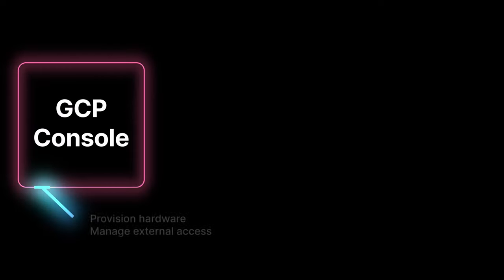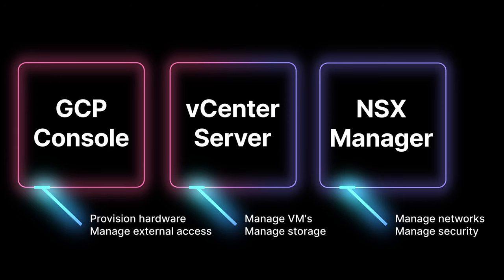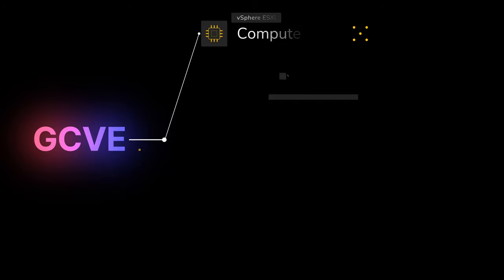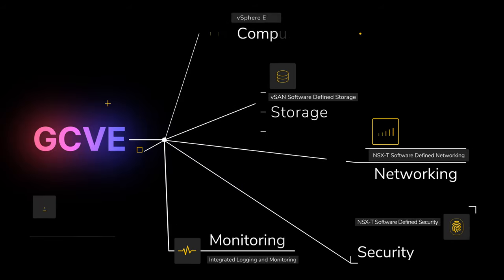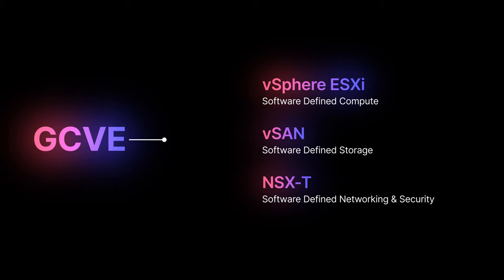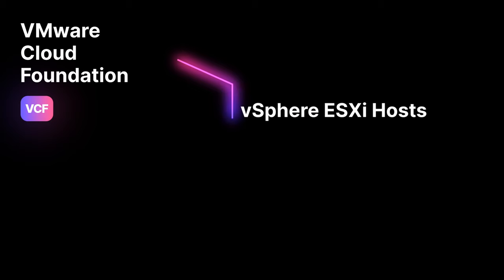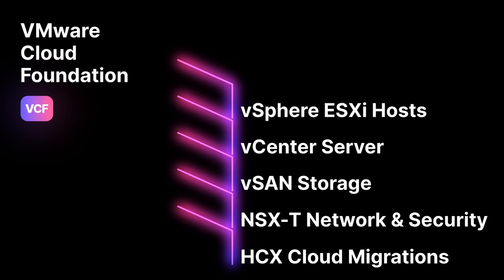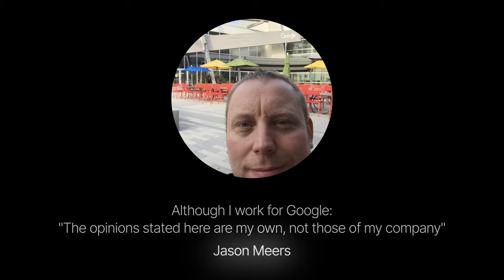Google Cloud VMware Engine for vSphere ESXi Data Center Migrations (GCVE)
A quick overview of Google Cloud VMware Engine (GCVE):
VMware was recently aquired by Broadcom and the cost of many products has increased, or have been moved into more expensive bundles.

Many organizations are looking at alternate ways of running a VMware environment such as GCVE on Google Cloud Platform

I spent 19 years of my career working with VMware technologies as an end-user, consultant or VMware employee before joining Google Cloud.

This is the first video in a series of videos designed for VMware administrators who are wondering what to do next, or what the alternatives are after the Broadcom aquistion

Covers:
0:00 Intro
0:10 What is GCVE?
0:18 The software and hardware stack?
0:30 Management consoles
0:46 Bring your own licenses (BYOL)
1:04 Fastest path to the Cloud
1:20 Fastest way to cloud native operations
1:50 VMware Cloud Foundation (VCF)
2:10 Outro

Although I work for Google:
"The opinions stated here are my own, not those of my company"